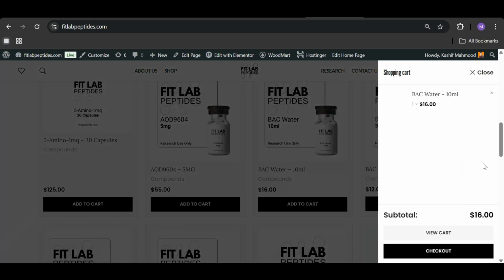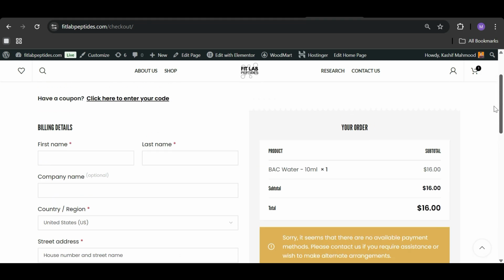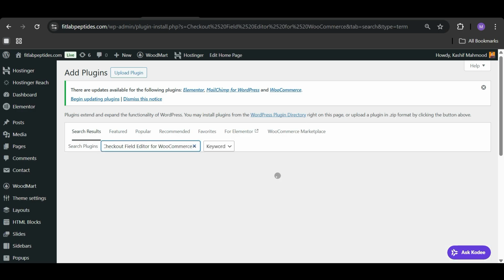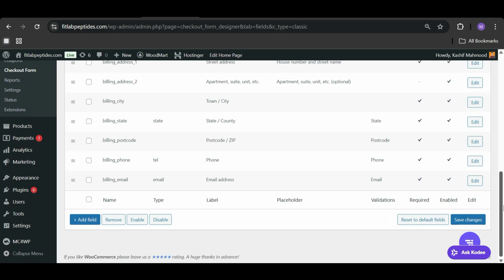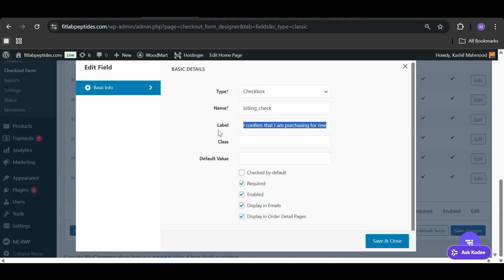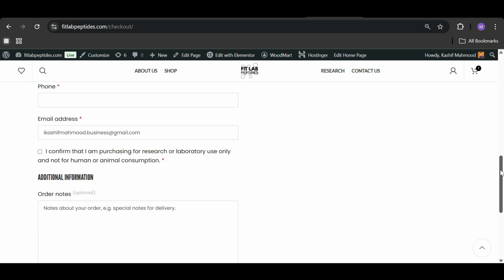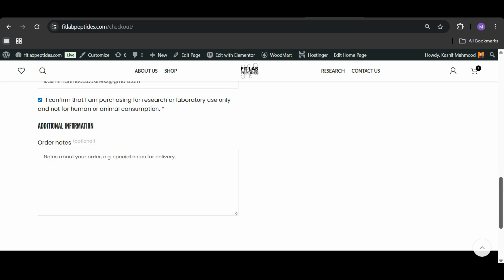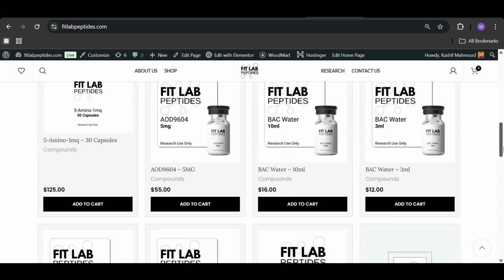How to Add a Custom Field to WooCommerce Checkout Page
Learn how to add a custom field to the WooCommerce checkout page without writing any code.

In this beginner-friendly WooCommerce tutorial, I will show you how to use a checkout field editor plugin to add a new required field to your checkout form. For this example, we will create a required confirmation checkbox, but you can use the same method to add text fields, dropdowns, delivery instructions, VAT numbers, company details, dates, order questions, and other custom fields.

In this video, you will learn:

✅ How to install a WooCommerce checkout field editor plugin
✅ How to add a custom field to the checkout page
✅ How to create a required checkout checkbox
✅ How to change the field label and field type
✅ How to make a WooCommerce checkout field mandatory
✅ How to test the custom checkout field
✅ How to customize the checkout page without coding

Custom checkout fields help store owners collect additional information from customers before an order is placed. WooCommerce checkout field tools can also be used to add, edit, remove, rearrange, and make checkout fields required or optional.